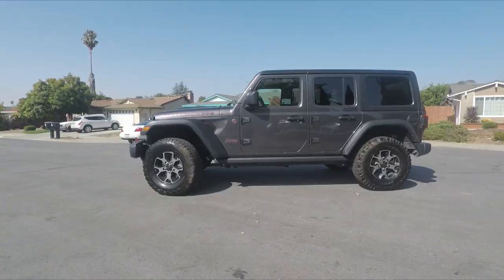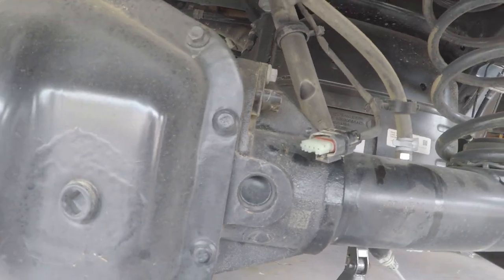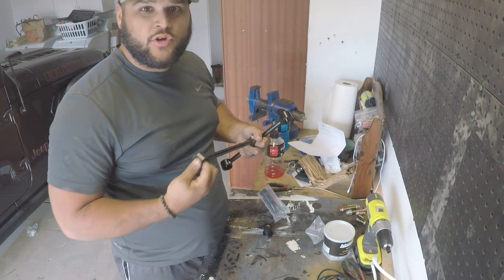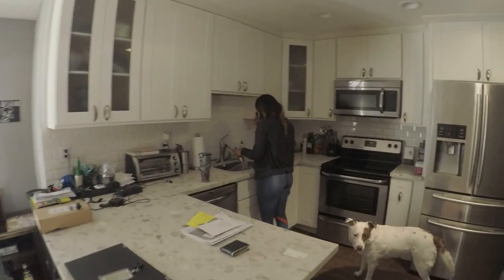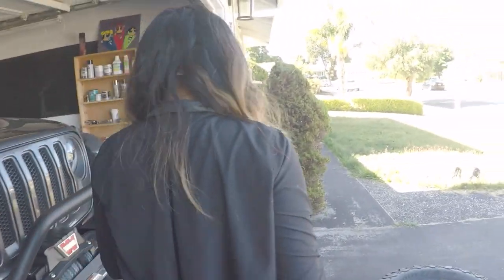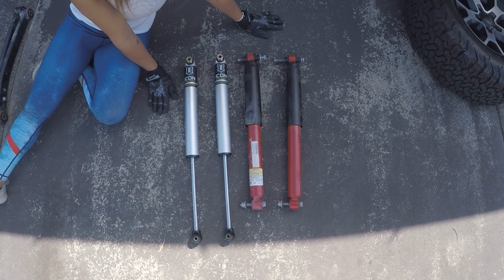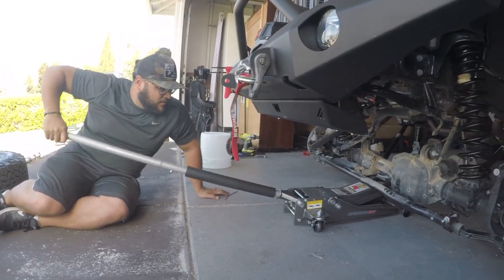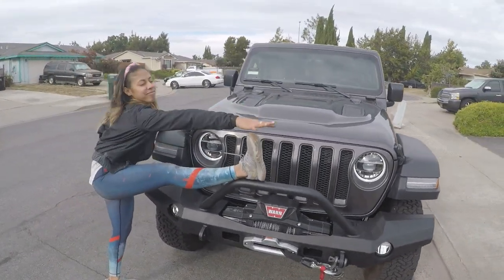Icon Vehicle Dynamics Jeep JL Lift Kit Install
Here is your step by step installation of the Icon Vehicle Dynamics Aluminum Series 2.0 Stage 2 Lift Kit for the Jeep Wrangler JL Rubicon.